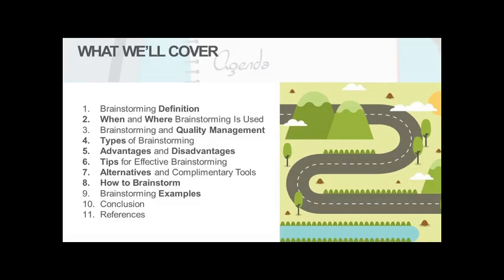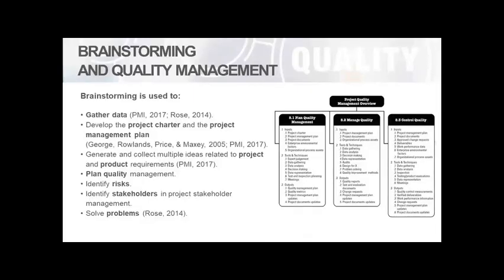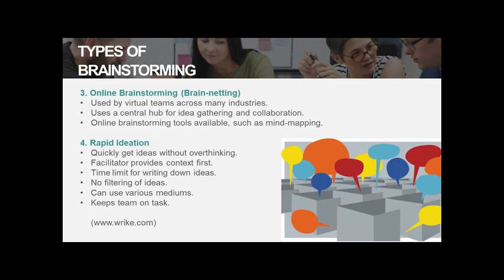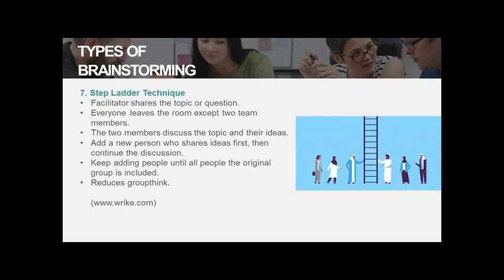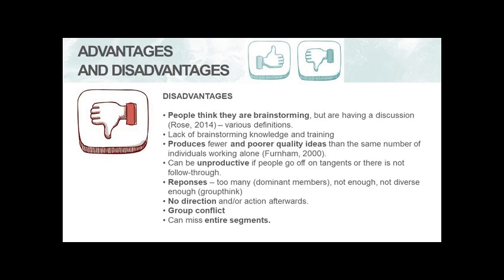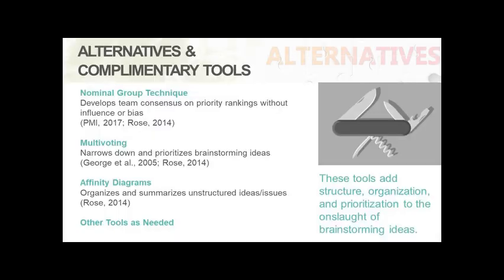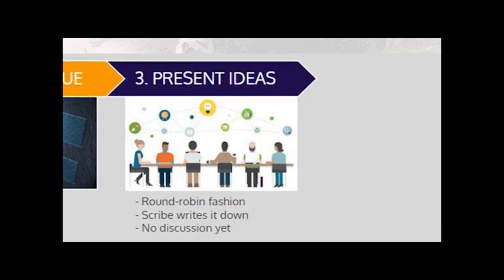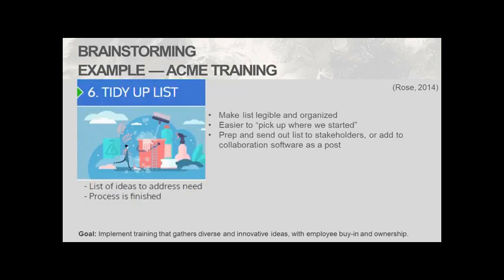Brainstorming IQT by Rachel Norgaard